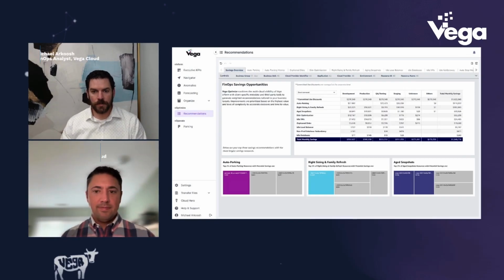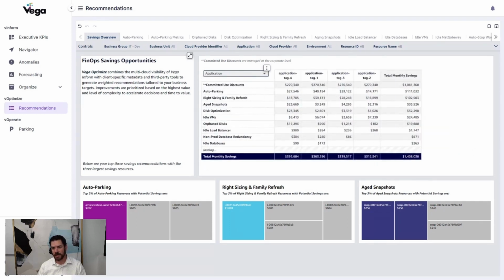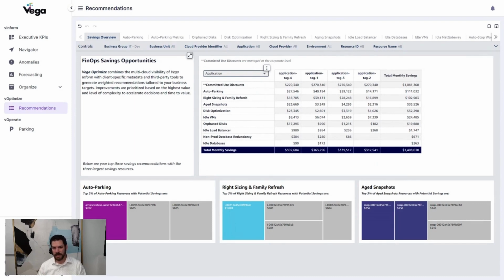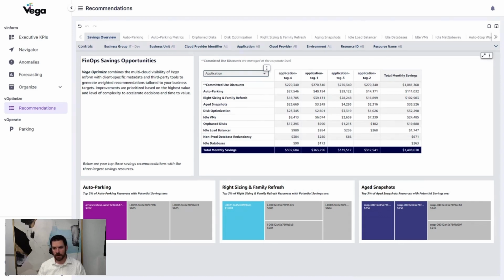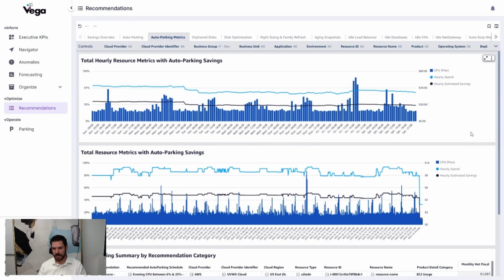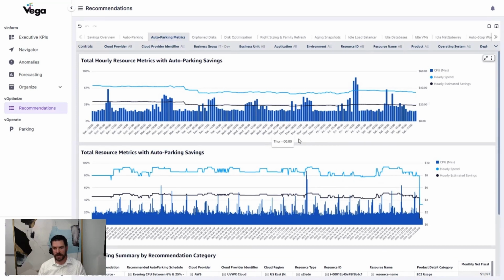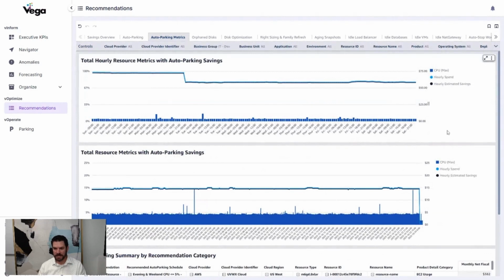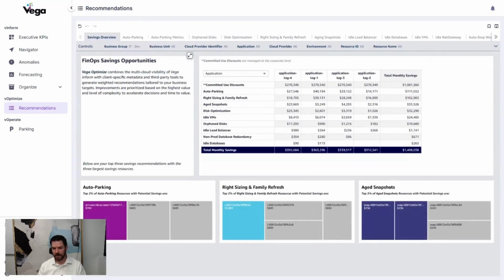Streamlining Cloud Commitments for Greater Effeciency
In 'Streamlining Cloud Commitments for Greater Efficiency,' Steven Melton and Michael Arkoosh from Vega and Joanne Lammert from ClearData share their expertise on optimizing cloud operations. This clip offers invaluable insights into managing cloud resources effectively, ensuring organizations can maximize efficiency and reduce costs. They discuss actionable strategies to enhance cloud performance, such as resource rightsizing and auto-parking. For more insights and strategies on efficient cloud management, visit Vega's Partner